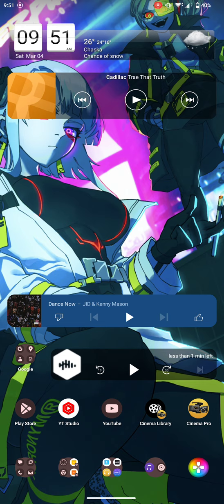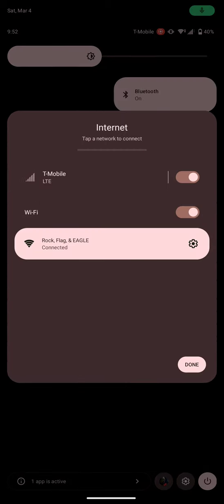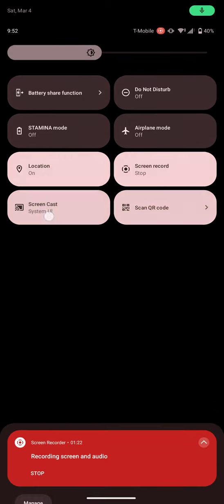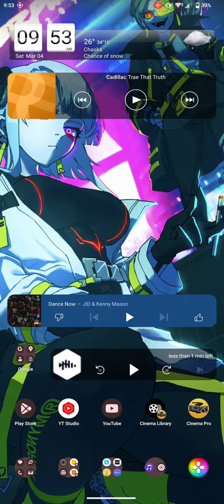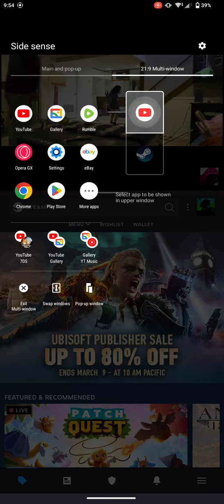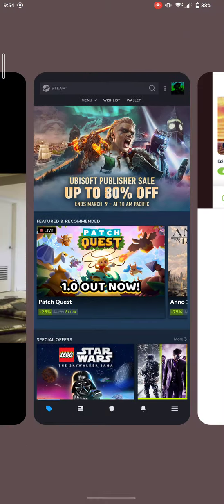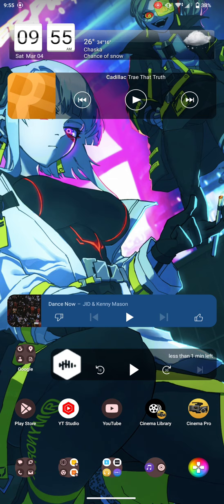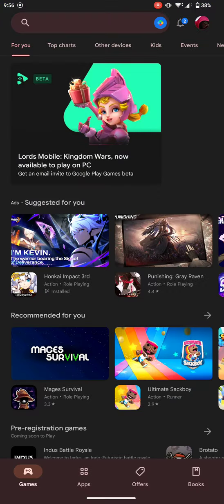Android 13 on the Sony Xperia 1 III